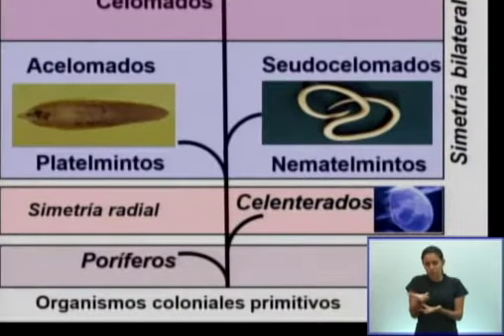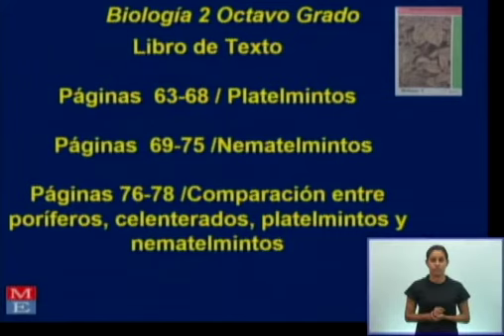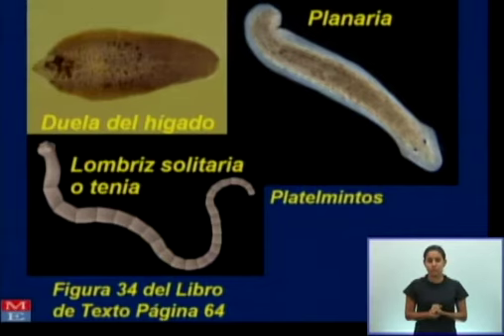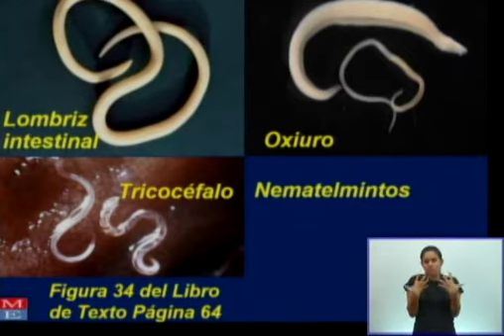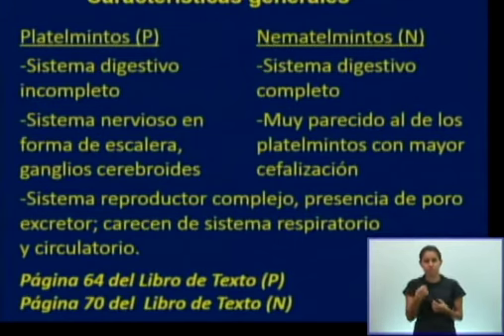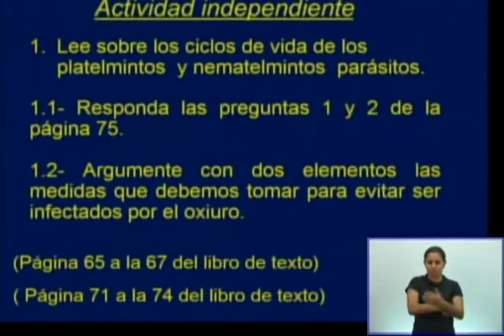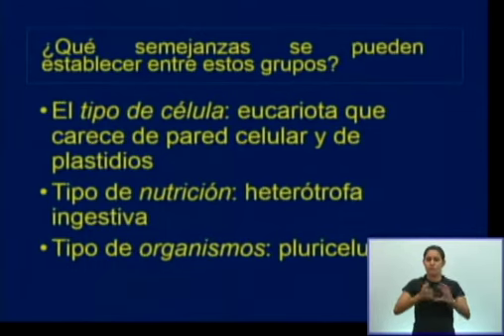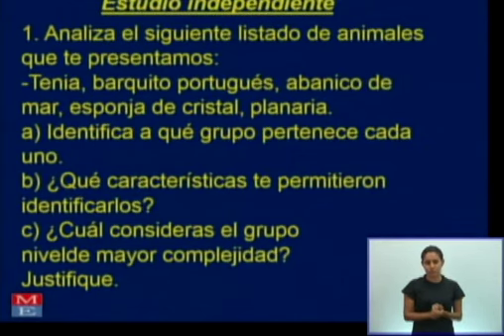Biología 8vo Grado. 18.03.2021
Platelmintos y Nematelmintos. Características esenciales.